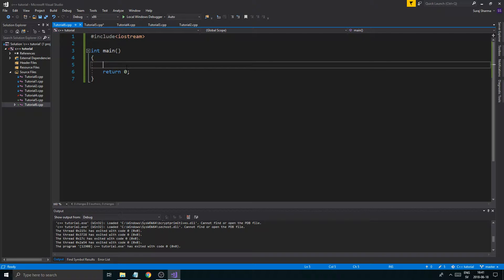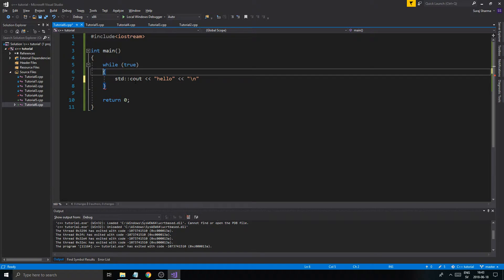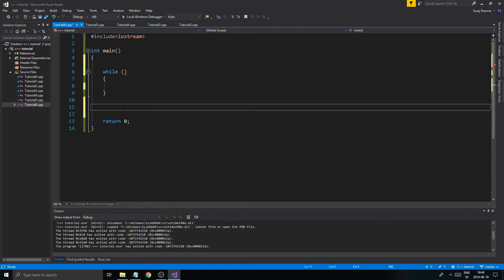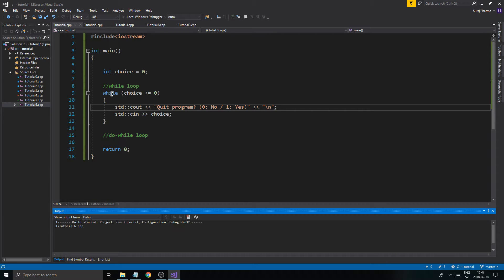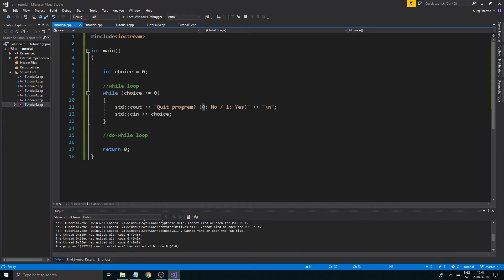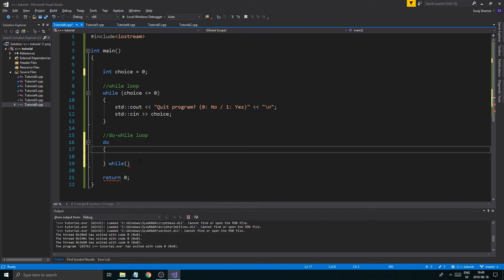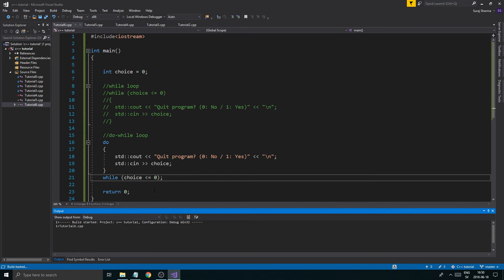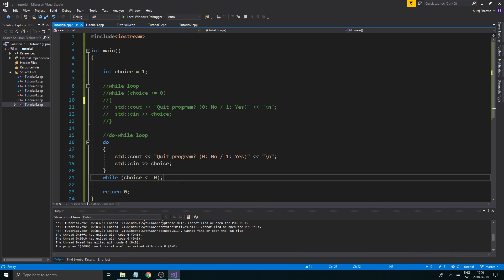C++ Tutorial | Part 07 | While loop and the do-while loop